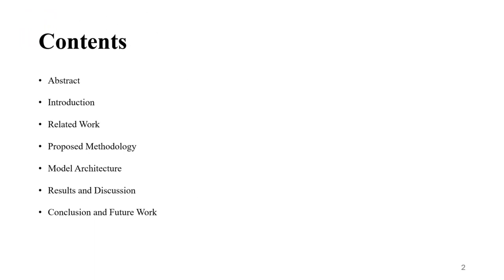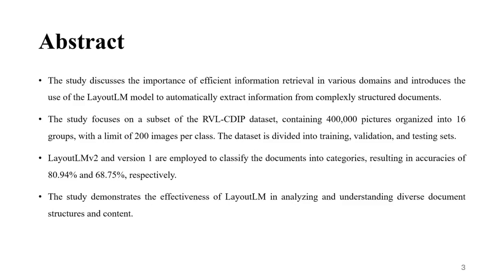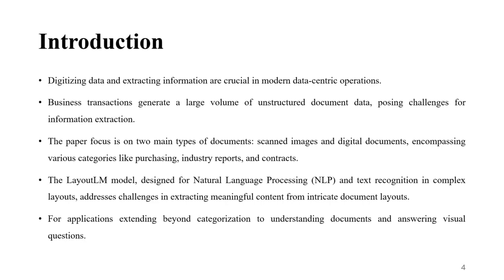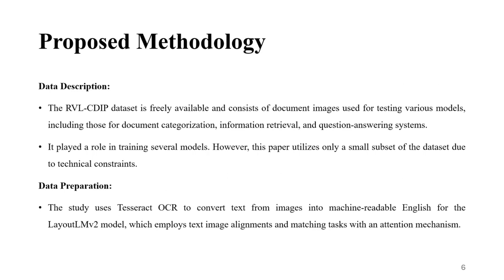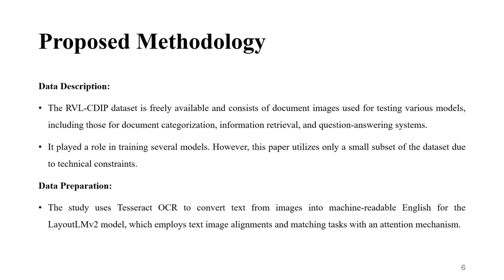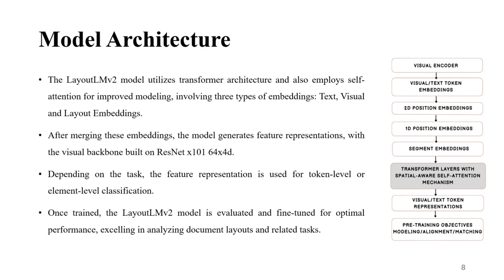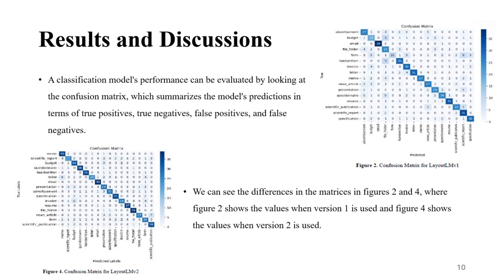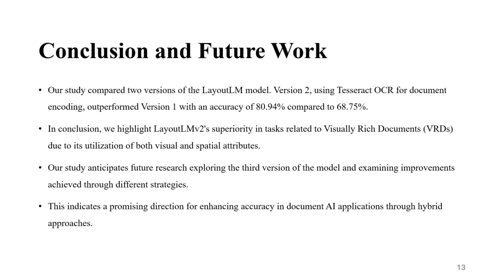Multi-Class Document Classification using LayoutLMv1 and V2 (IEEE ICACT 2024)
In the age of information explosion, efficient and
accurate information retrieval has become a pivotal task across
numerous domains, from finance to healthcare and beyond. The
LayoutLM model has enhanced the capabilities of existing NLP
techniques by enabling them to extract information from
complexly structured documents automatically. In this study, we
employ a subset of the RVL-CDIP (Ryerson Vision Lab Complex
Document Information Processing) dataset, consisting of 400,000
pictures of data organized into 16 groups. Out of the 16 classes,
this subset includes all the classes but there was a limit set to 200
images per class which makes the total amount of images as 3200.
Accordingly, 1920, 640, and 640 images make up the training,
validation, and testing sets. This dataset is a rich collection of
documents with diverse structures and content to demonstrate
the effectiveness of our proposed method. LayoutLM, with its
unique capability to analyze and understand document
structures, has been a pivotal component of our methodology.
We utilized LayoutLMv2 and version 1 for the purpose of
classifying the documents into their respective categories and
comparing the results accordingly. Accordingly, the two versions'
accuracies are 80.94 and 68.75 percents.